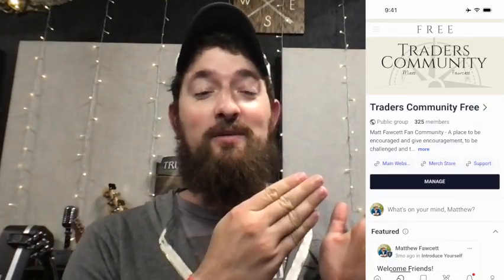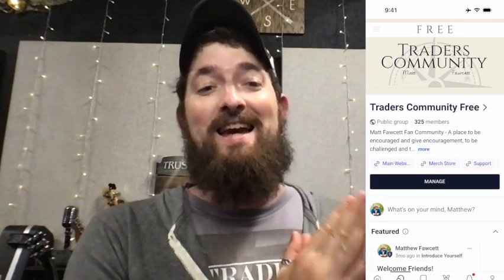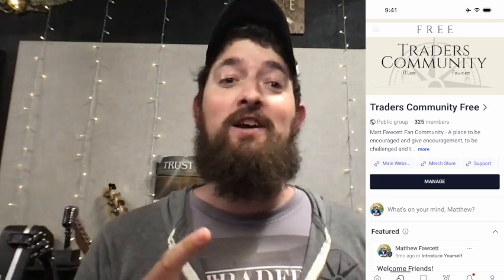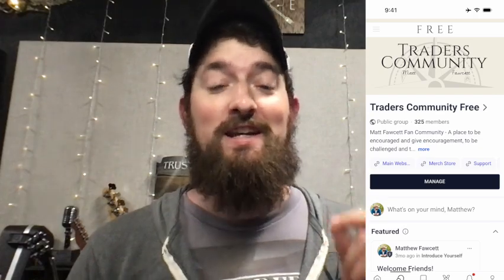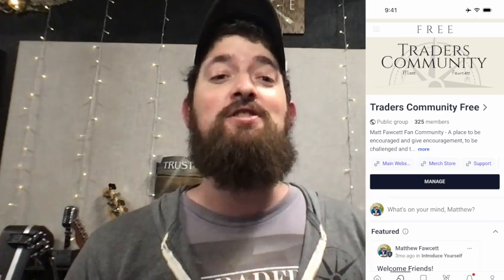NEW for the Traders Community!!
Special Thanks to Janet Stallings for being an Executive Producer for 2024

For iPhone users, go to the Apple App Store and search for Kollab by LeadConnector, and tap "Download."

For Android users, go to the Google Play Store search for Kollab by LeadConnector, and tap "Download."

New Song releasing every month on the 2024 Single Release Calendar